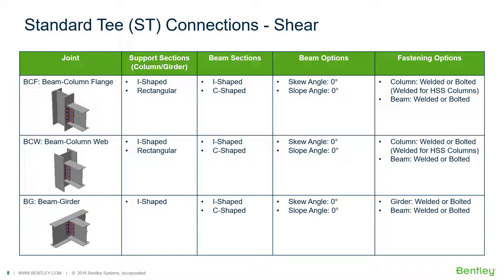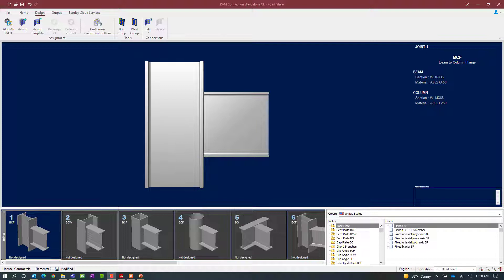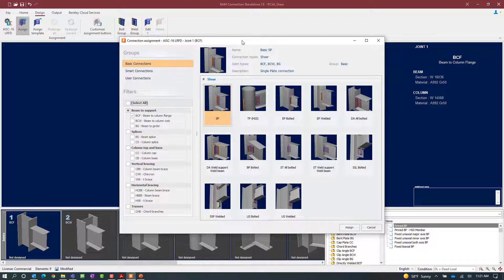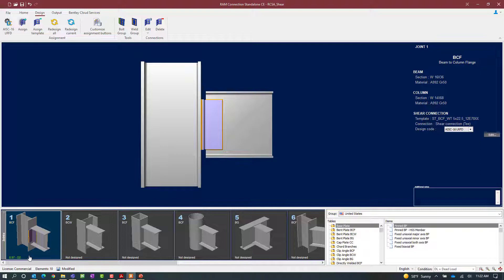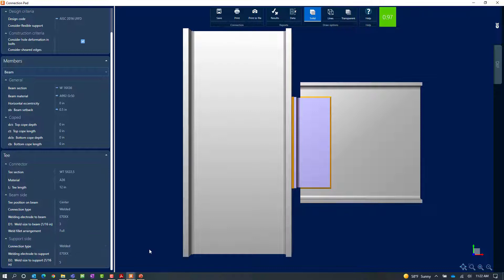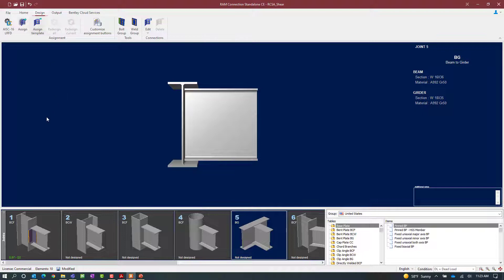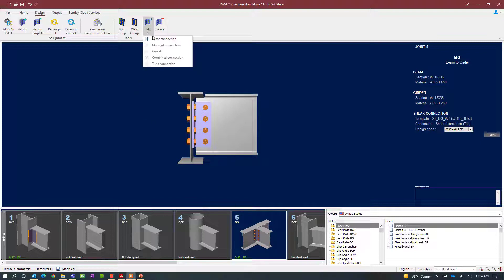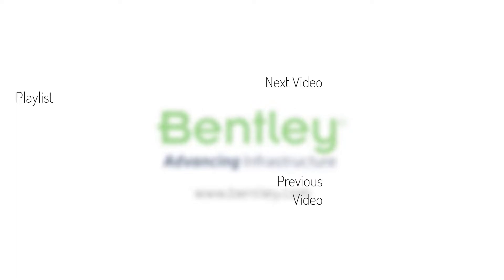Designing Standard Tee (ST) Connections in RAM Connection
In this video, you will learn how to design standard tee shear connections for beam-column and beam-girder joints.